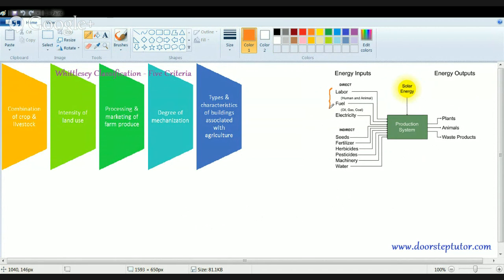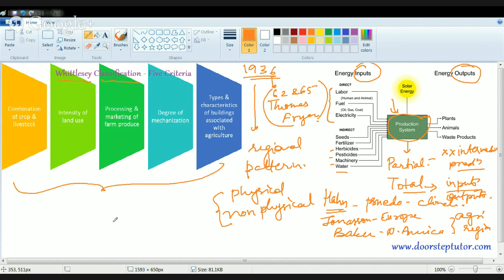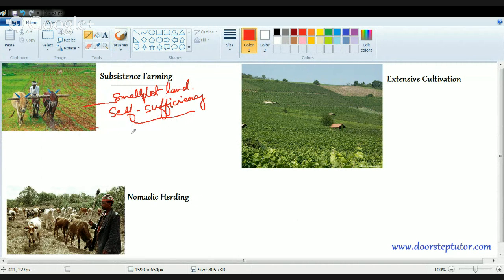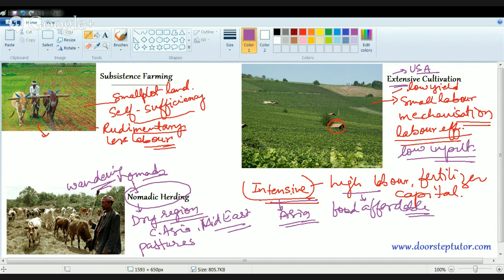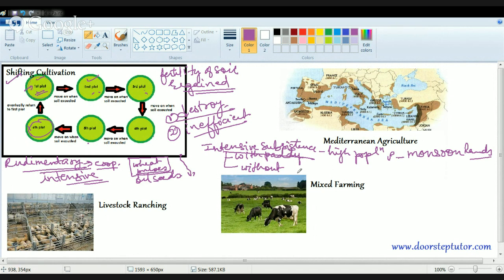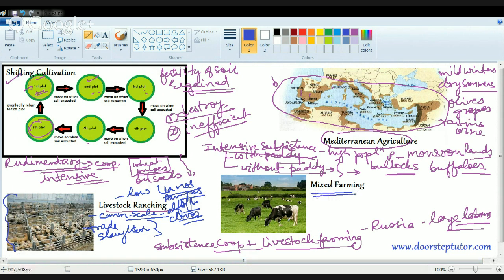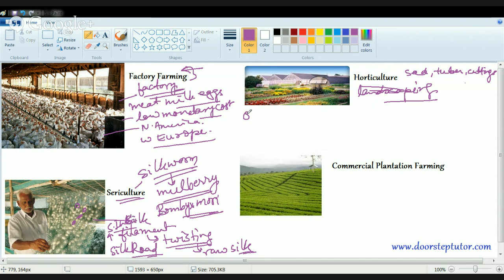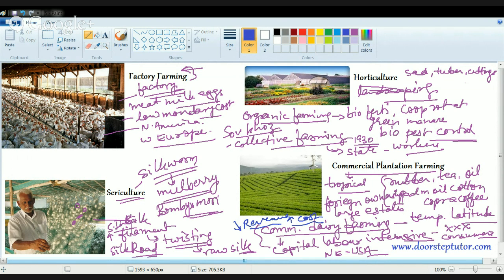Agricultural Regions and Systems: Fundamentals of Geography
In this session on agricultural geography, various schemes of agricultural classification, typology of agriculture, Whittlesey Classification, agricultural inputs and productivity are explained by Dr. Manishika.

Agriculture Systems @0:21
Production System @1:14
Whittlesey Classification – Five Criteria @2:47
Four categories of Agriculture Systems @4:54
Subsistence Farming @6:26
Extensive Cultivation @7:45
Intensive Farming @8:20
Nomadic Herding @9:07
Shifting Cultivation @10:12
Rudimentary @11:39
Intensive Subsistence @12:21
Mediterranean Agriculture @14:12
Livestock Ranching @15:00
Mixed Farming @15:54
Factory Farming @16:42
Horticulture @17:41
Sericulture @18:11
Commercial Plantation Farming @20:22
Agricultural regions of the world pdf
Whittlesey classification UPSC
Whittlesey agricultural regions slideshare
Whittlesey's agricultural regions model definition
Agriculture region of the world in Hindi
Types of farming system
Concept of farming system
Whittlesey agricultural classification UPSC

Lectures organised in topics and subtopics